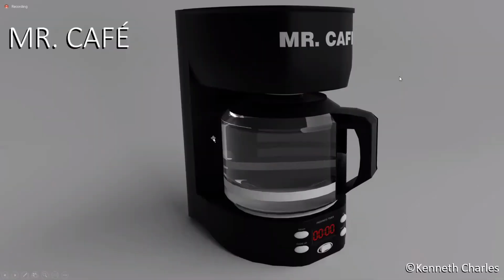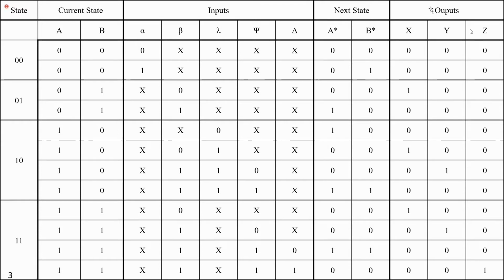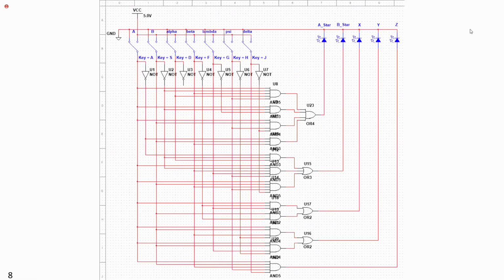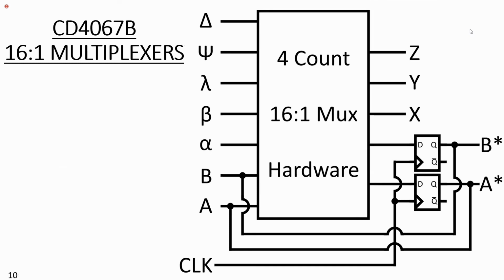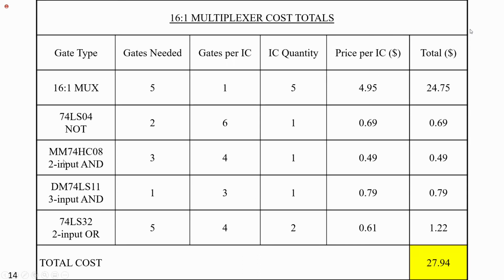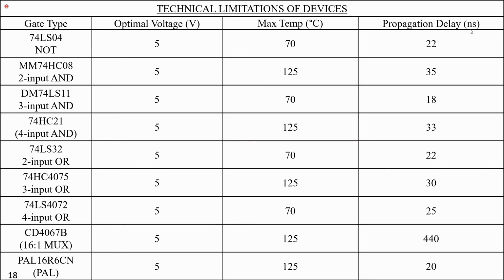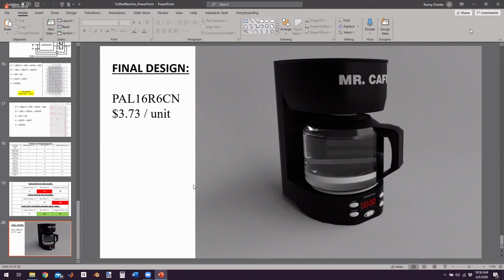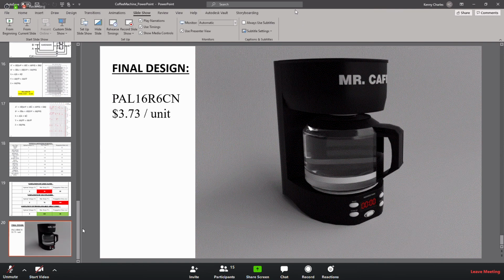Zoom 2020 04 08